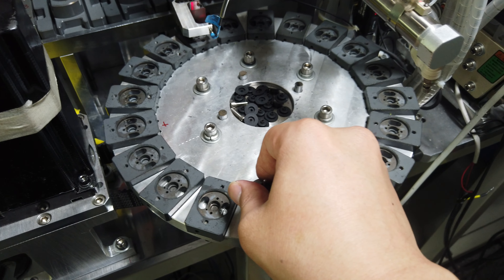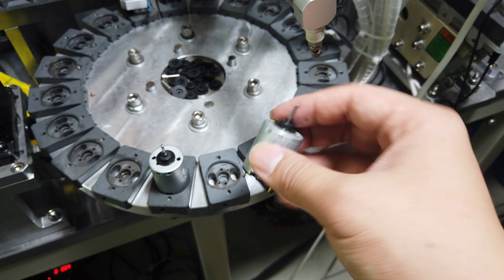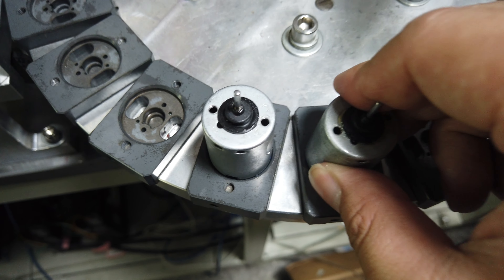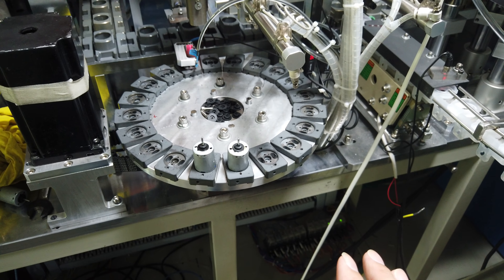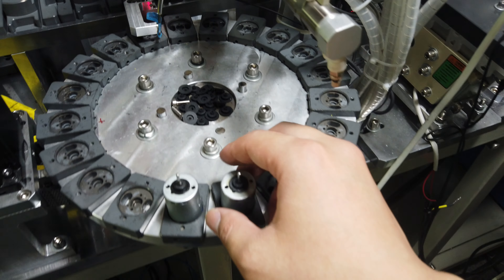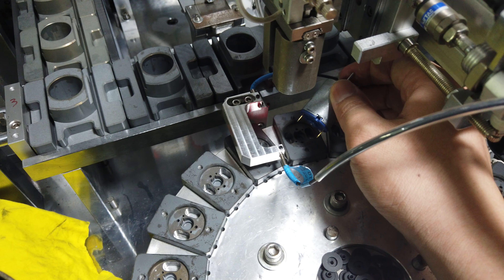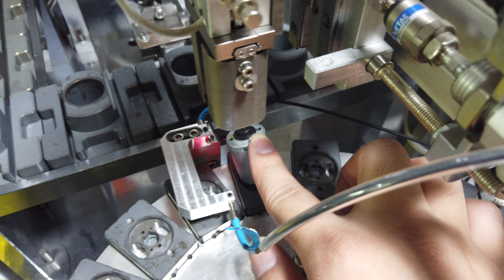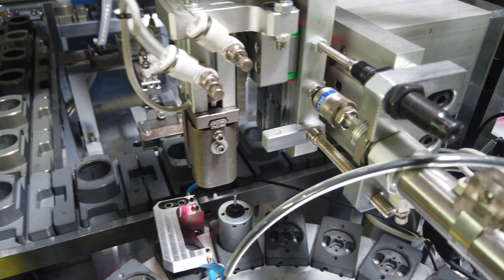Micro pump small motor feeding turntable for automatic water pump assembly machine assembly video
Model:GR-M-A
Voltage:220V 50/60Hz 6KW
Welding type:Ultrasonic sealing system
Vibrating sorting bowl quantity:4
Leaking testing system
Production capacity:20-35 pieces per minute
Machine Weight:900KG
Machine:4000*2000*2300mm
It is small motor pump on the coffee machine,water pump assembly machine
Customized project for water pump motor assembly machine
Water pump of capsule coffee machine assembly machine assembling line
Micro dc water pump for coffee capsule machine
Widely applied in small home appliances: coffee maker,juice machine,water dispenser,aquarium,beer machine,tea set etc.,
Micro Dc Water Pump For Coffee Machine,Capsule Coffee Maker,Mini Capsule Coffee Maker
The parameter of Micro Dc Water Pump:
Rated Voltage DC6.0V DC8.0V DC12.0V
Rated Current 900mA 600mA 450mA
Water Flow Rate 0.71.5L/Min.
Max.Water Pressure 300KPa
Media Liquid or Air
Life Test 50,000 cylces(ON 30s, OFF 20s as a cycle)
Noise Level 60dB (30cm away from noise meter)
Application Mainly applied for coffee machine,water dispenser,wet cleaning products and many other household appliances.

A Partner You Can Trust!     (MADE IN CHINA&U.S. STANDARDS WORLDWIDE)
①Filling Machine
②Capping Machine
③Labeling machine
④Sealing Machine
⑤Filling Sealing Machine
⑥Filling Capping Labeling
⑦Form-Fill-Seal
⑧Water Treatment&Equipment
⑨Blending Tank
⑩End Packaging Line
★Customized Packaging Line

Contact:Tony
24 hours service available for you!